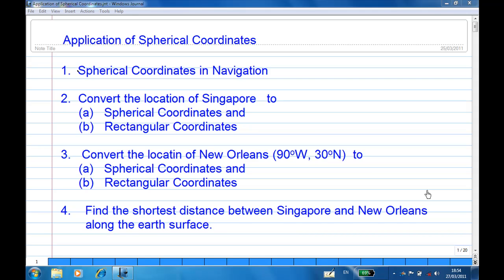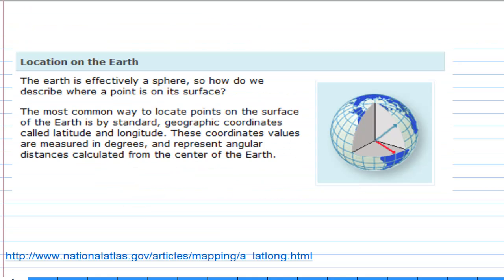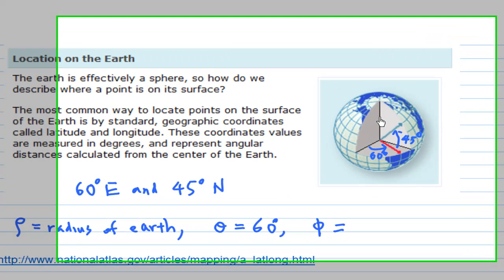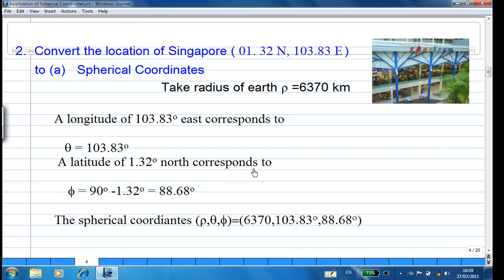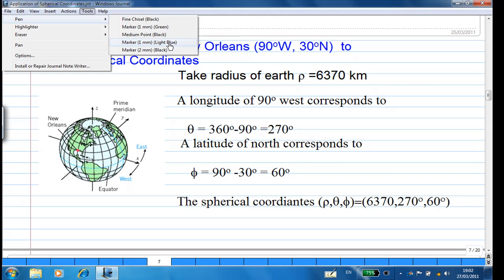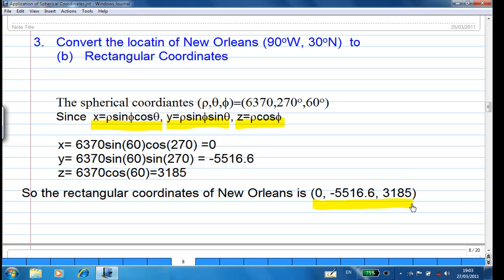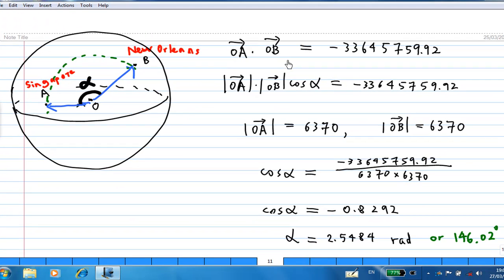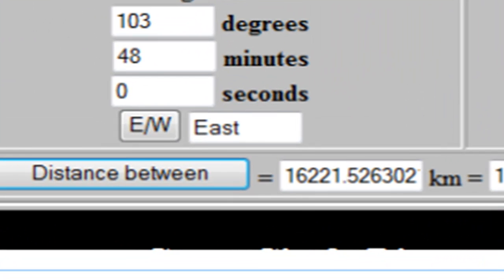Spherical Coordinates in Navigation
This video explains how the longtitude and lattitude of a point can be converted to spherical coordinatesand rectangular coordinates. It also shows how to calculate the distance between two points along the surface of planet earth. Finally, I will investigate the location of the furthest points on earth away from Singapore